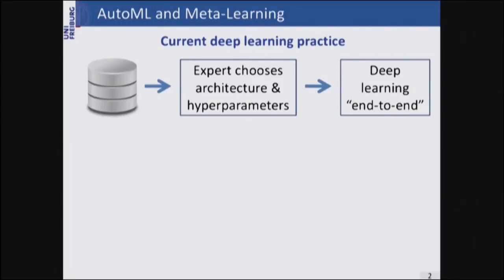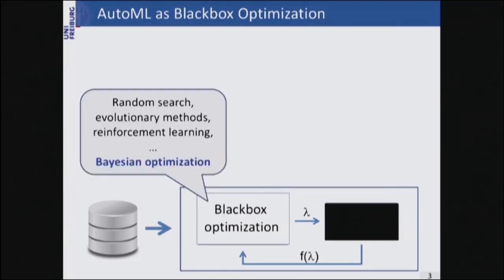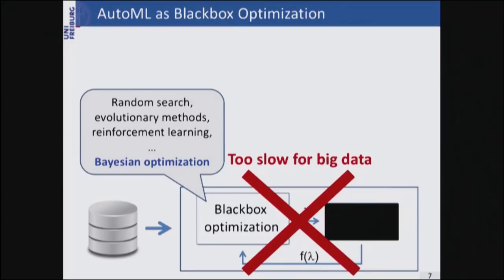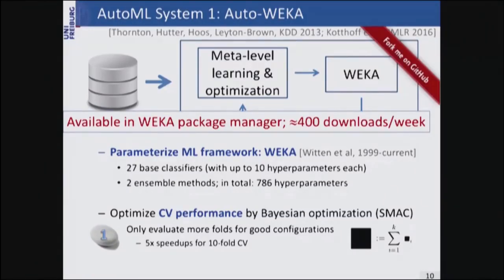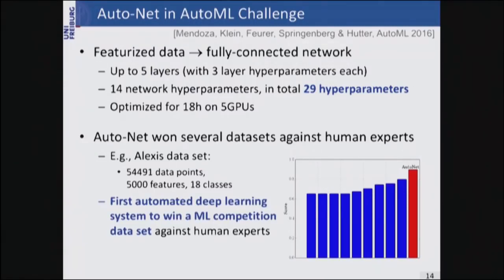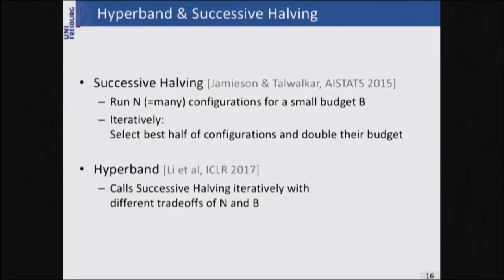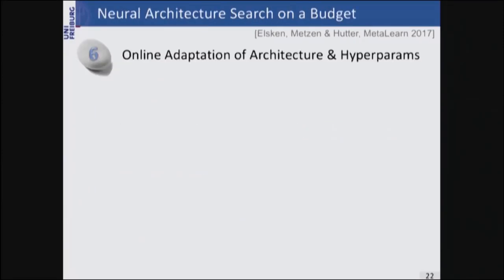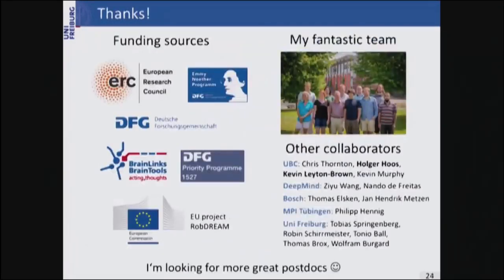59 Automatic Machine Learning Prof Frank Hutter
Science Fiction and Horror films: monsters and aliens, space and time travel, experiments gone wrong, unimagined disasters.